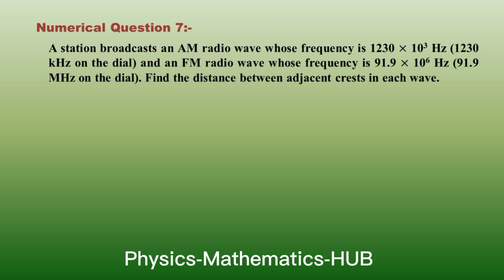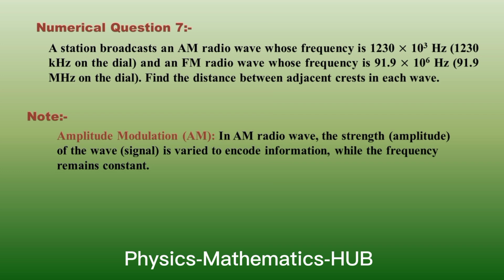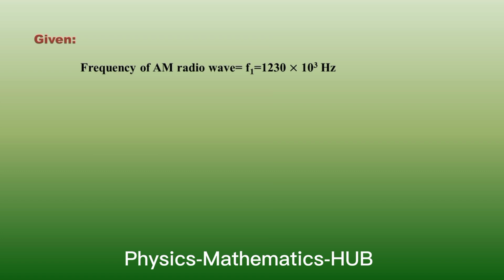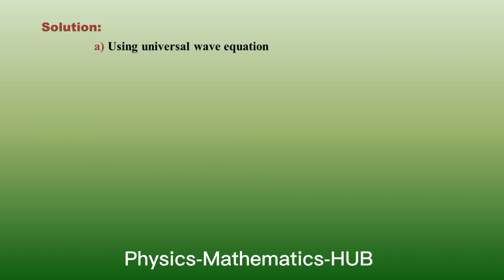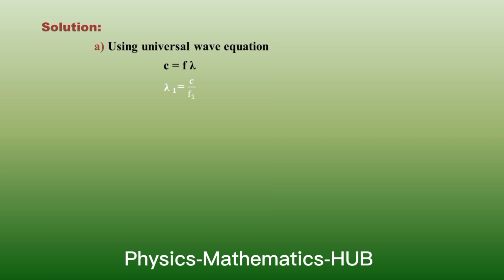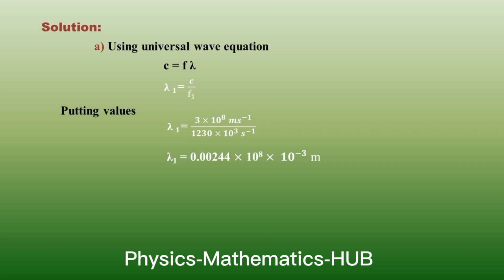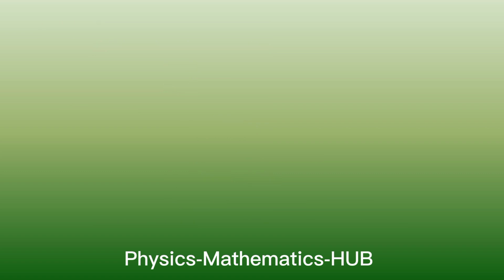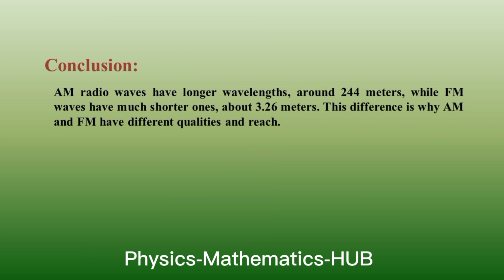Problem 07|Physics 10|Unit 10|SIMPLE HARMONIC MOTION AND WAVES|KP Text Book|Physics-Mathematics-HUB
Problem 07|Physics 10|Unit 10|SIMPLE HARMONIC MOTION AND WAVES|KP Text Book|Physics-Mathematics-HUB |AM radio wave|

A station broadcasts an AM radio wave whose frequency is 1230 × 103 Hz (1230 kHz on the dial) and an FM radio wave whose frequency is 91.9 × 106 Hz (91.9 MHz on the dial). Find the distance between adjacent crests in each wave.

📘 Wavelength of AM and FM Radio Waves | Short Description

In this video, we calculate the distance between adjacent crests (wavelength) of an AM and an FM radio wave broadcast by a station. Using the given frequencies and the speed of electromagnetic waves, we apply the wave equation to find the wavelengths. This short numerical helps students understand the difference between AM and FM signals and their wave properties.